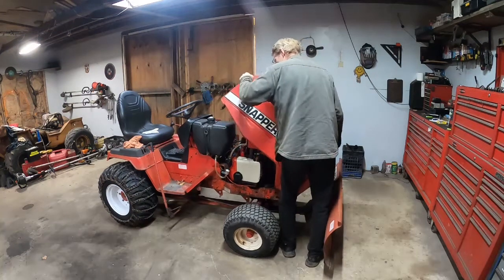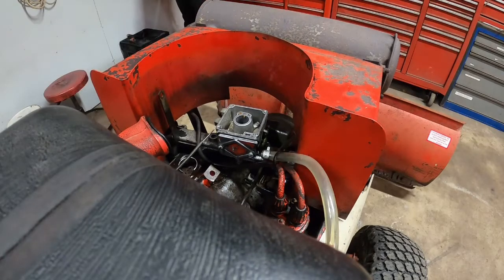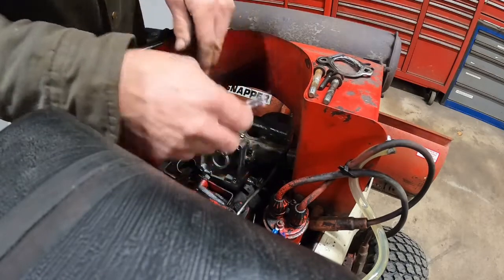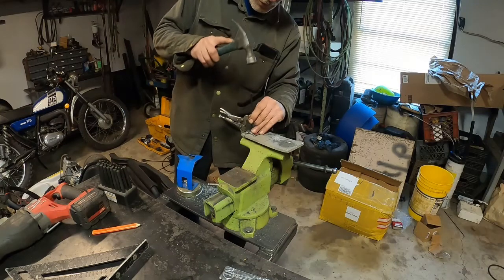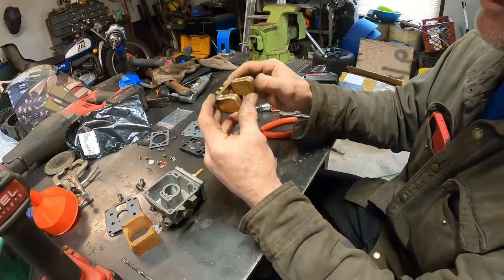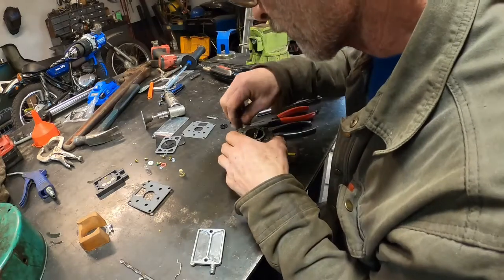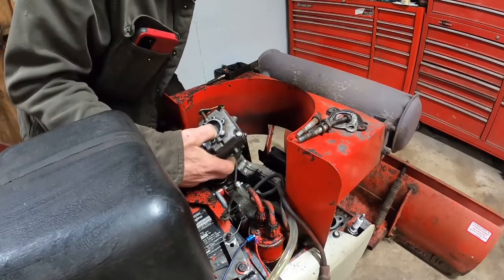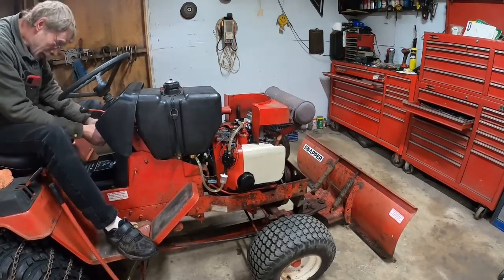onan carb ill fix it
this carb was a mess warped plate and other problems.